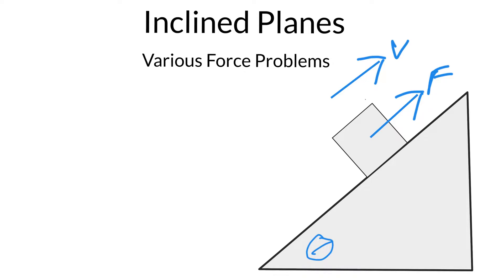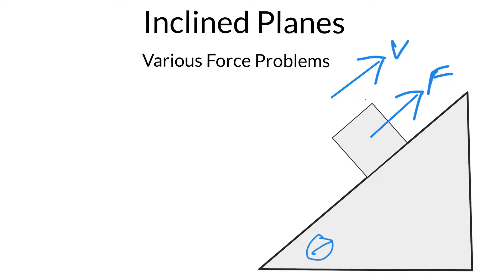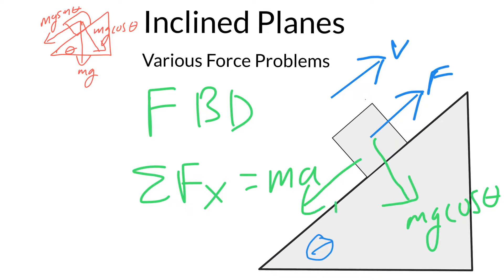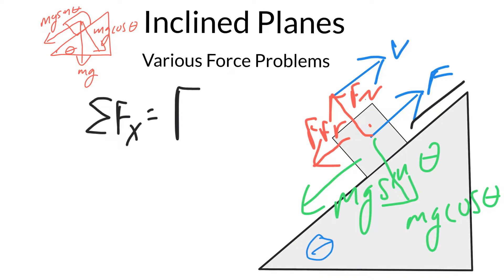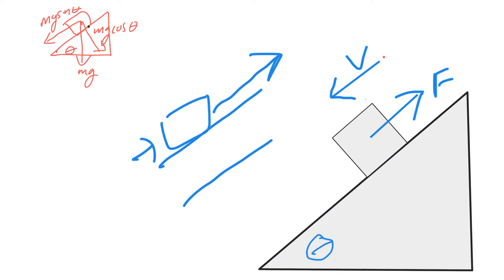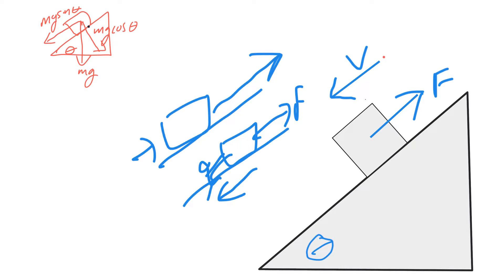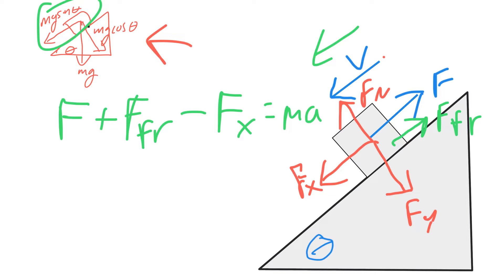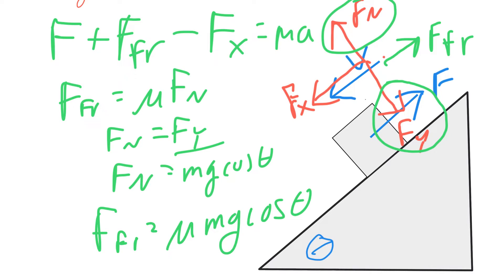Incline Plane (various forces) Part 1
Looking at multiple practice problems of an inclined plane in Physics